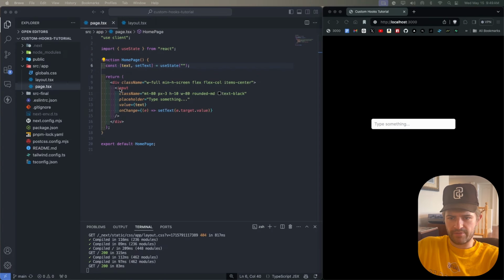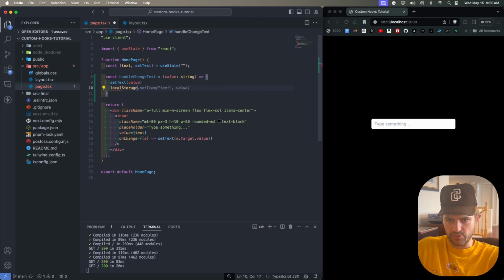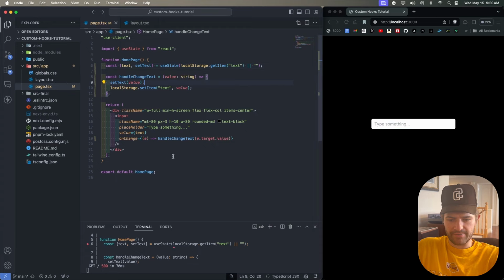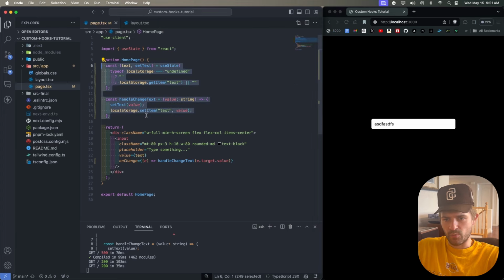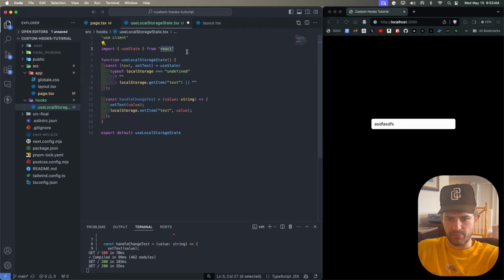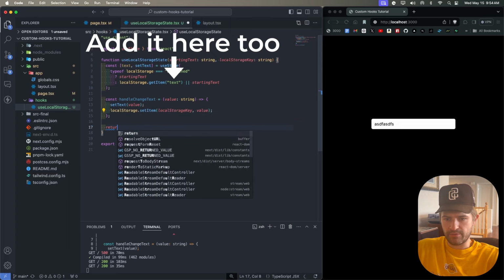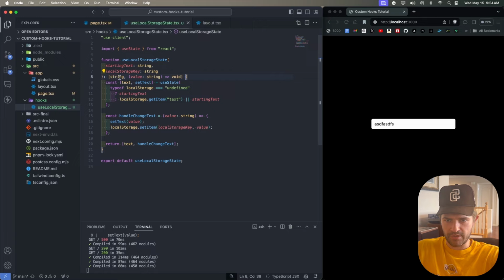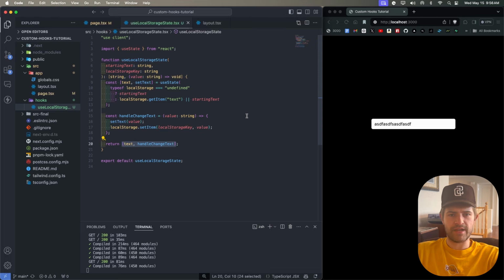How I Use CUSTOM HOOKS in Every Project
In this video I quickly show you what React custom hooks are and how to use them through a simple example.